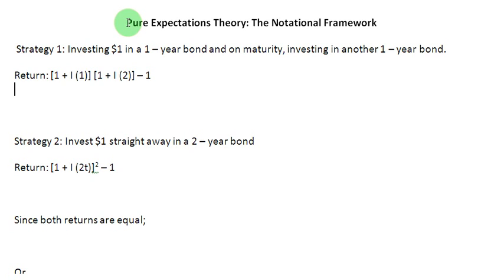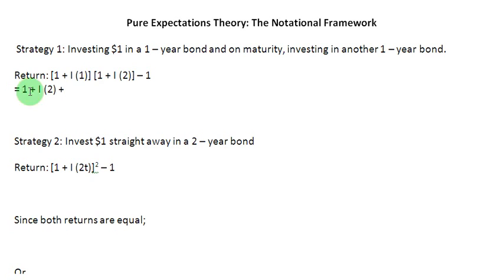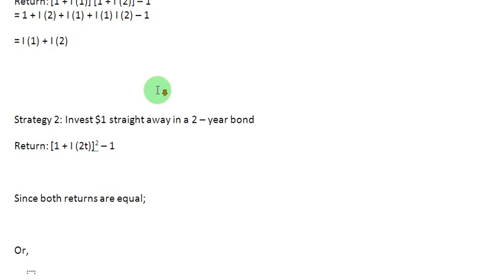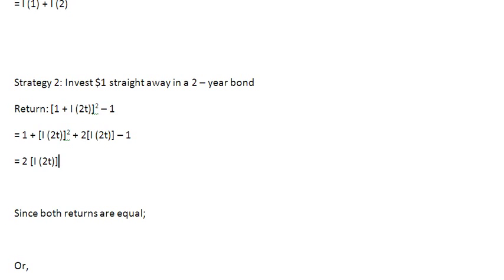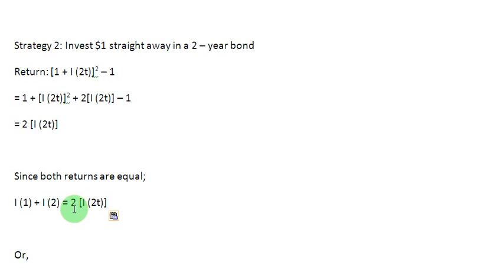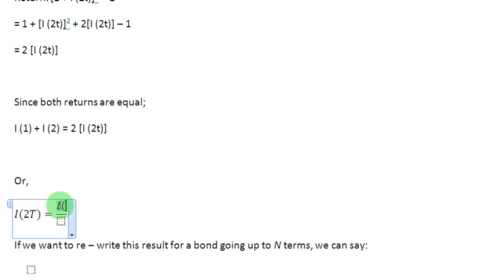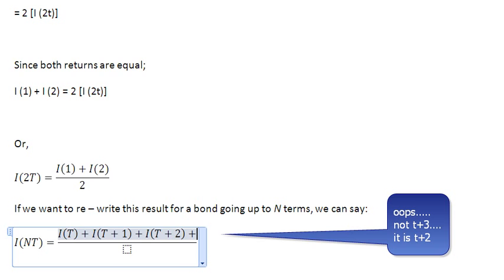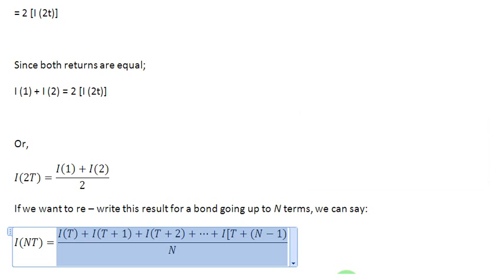Pure Expectations Theory 2: The Notational Framework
An introduction to the Pure Expectations Theory through the notational framework